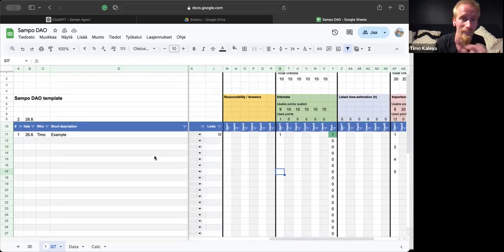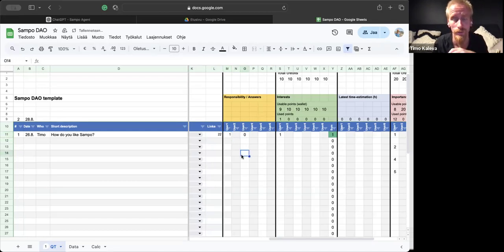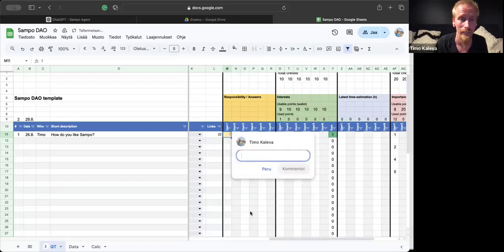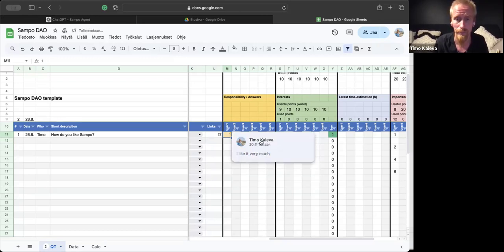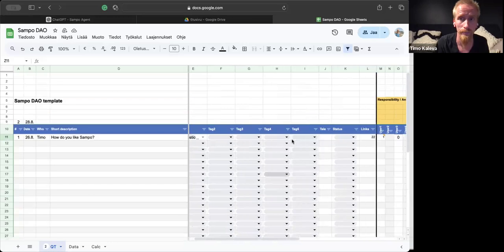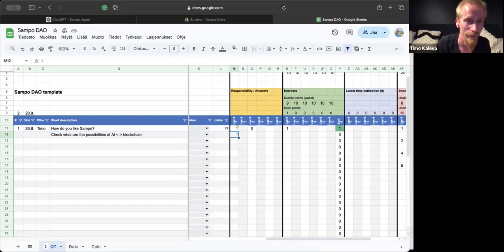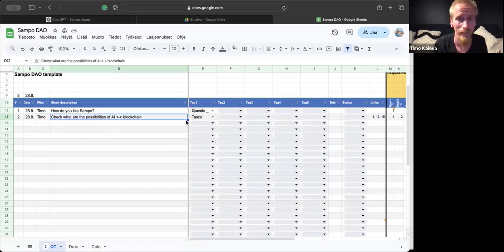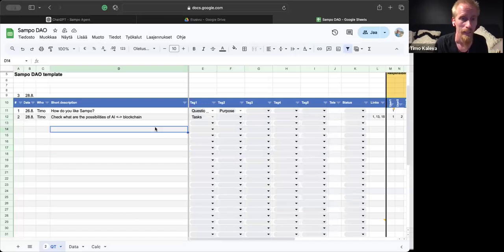Sampo AGI Framework Tool Demo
Timo Kaleva presents a small tool demo in support of the Sampo AGI Framework.